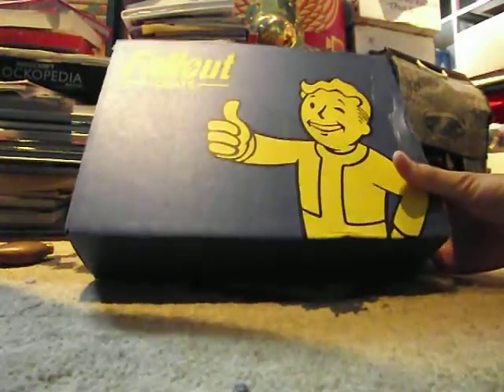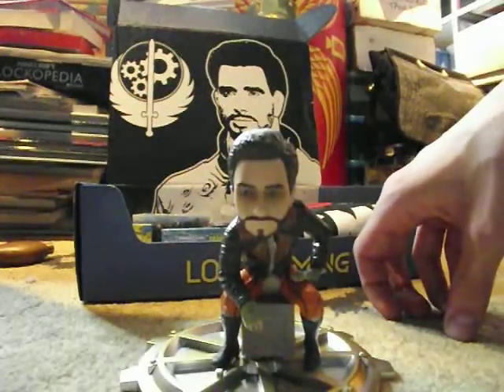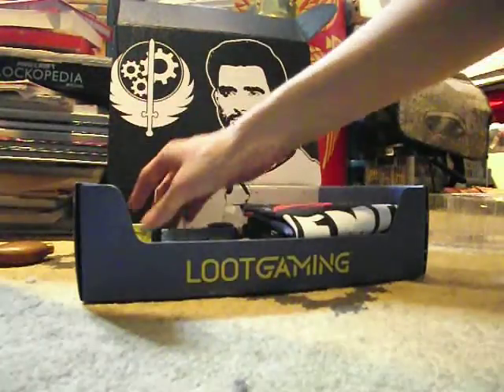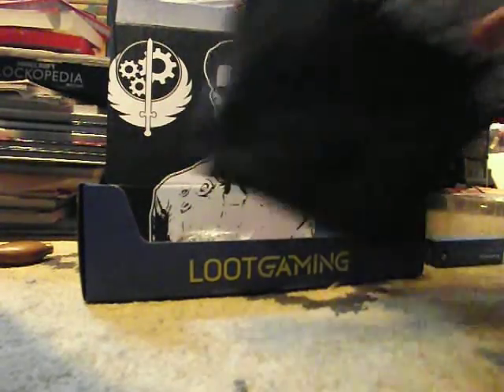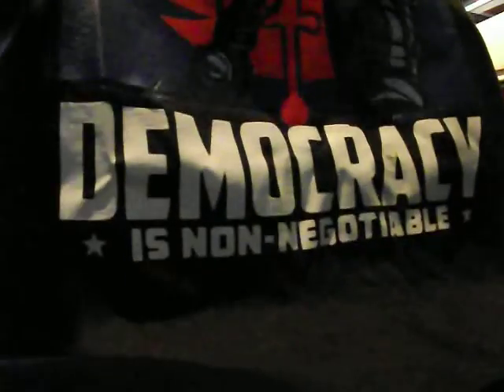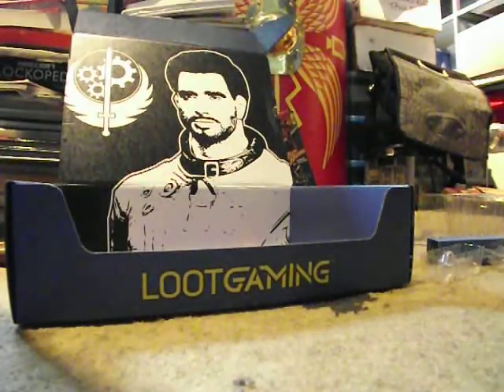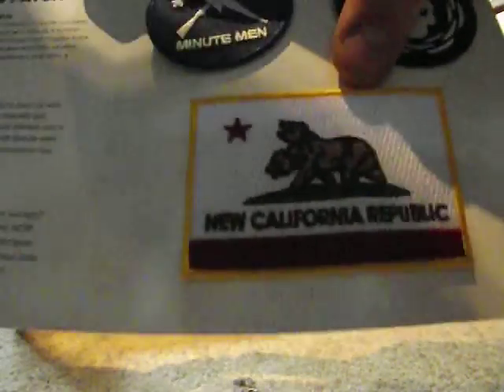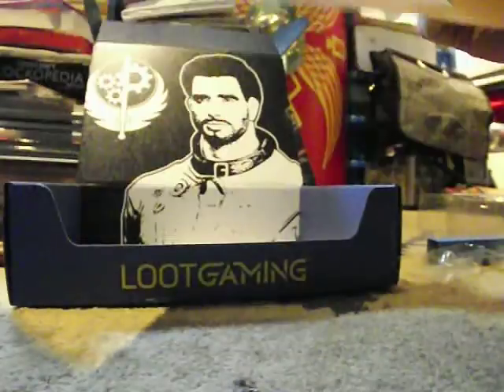Fallout Crate unboxing #4!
New Fallout crate is ready to launch for the glory of the Brotherhood of Steel! If you can't guess, this is a BoS themed crate, and that's something I've wanted since the first crate! It's paced with BoS stuff to help free the commonwealth, so let's get out there and remember: democracy is non-negotiable!